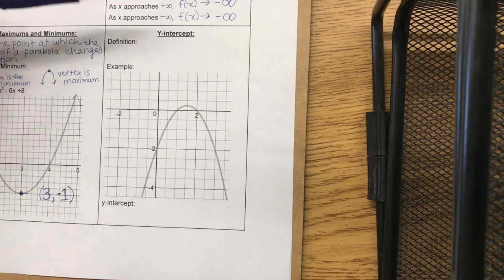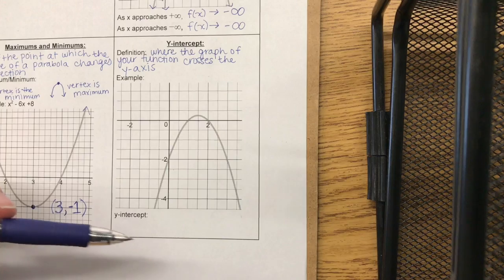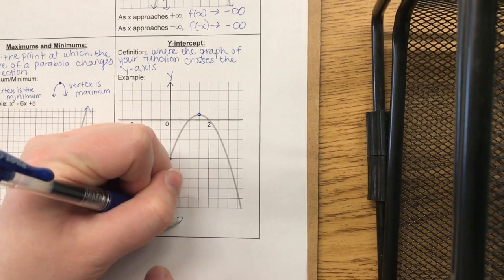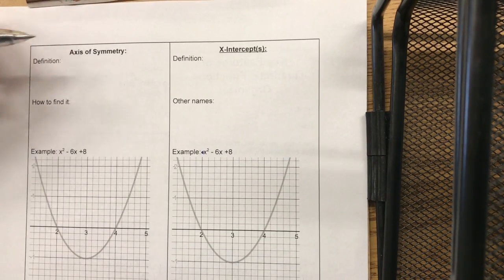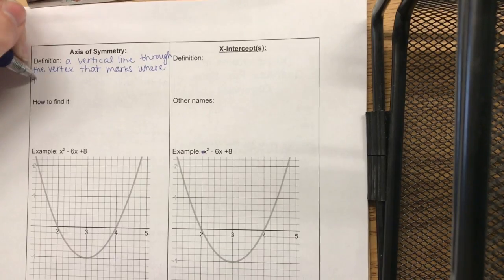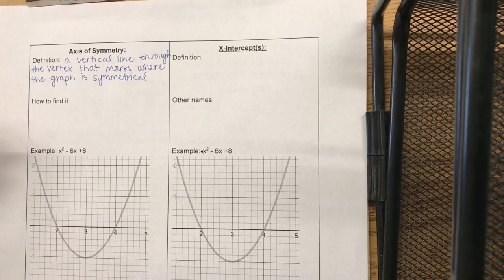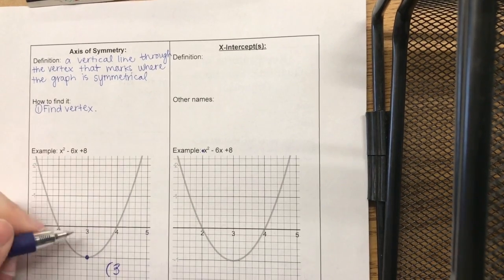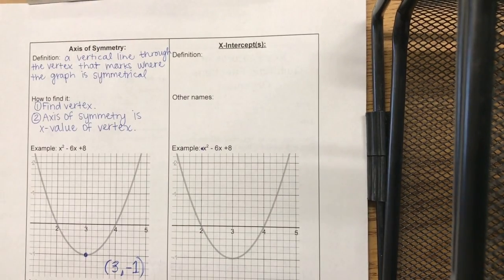Key Features of Quadratics Pt. 2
Key Features of Quadratics